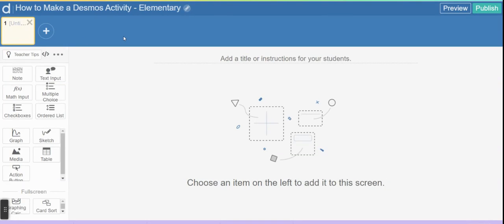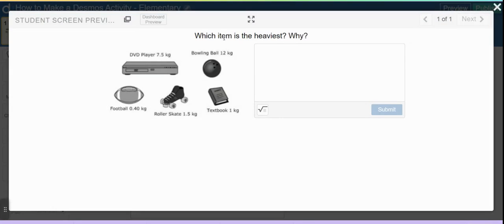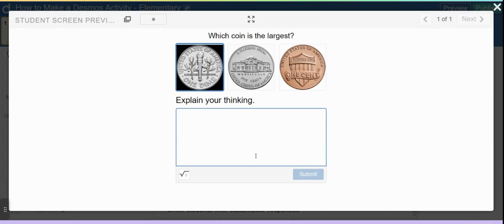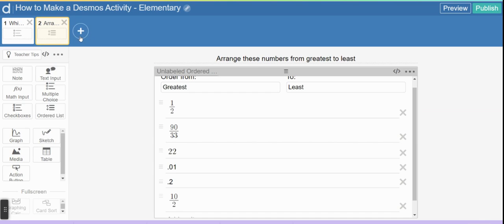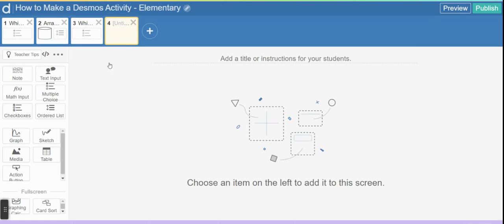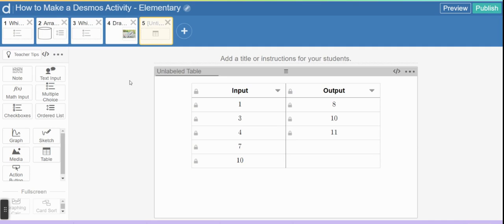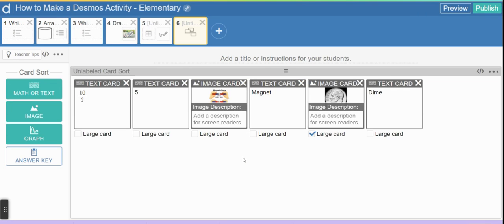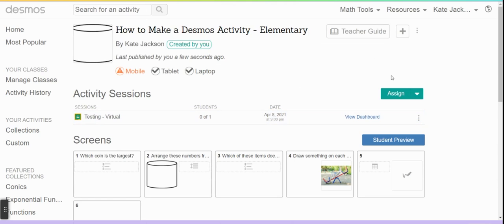Desmos Simple Activity Builder